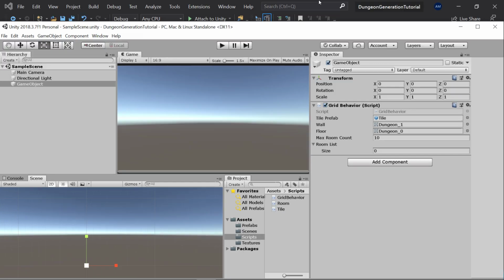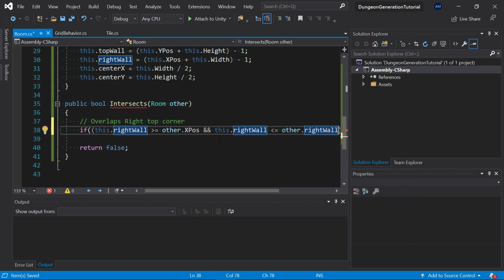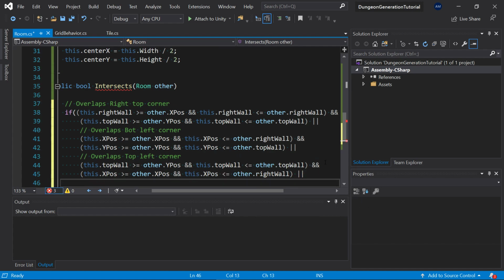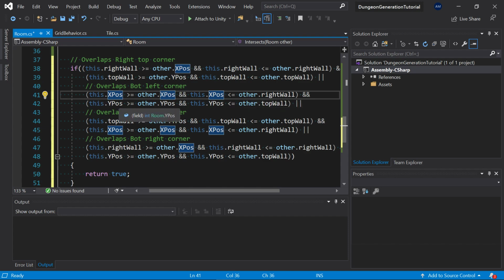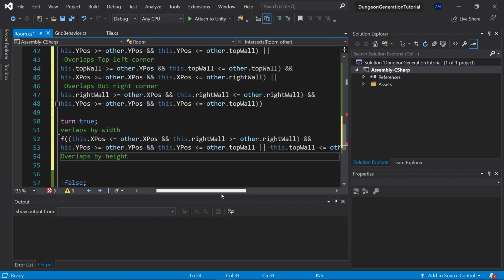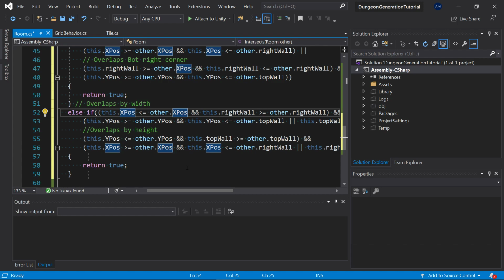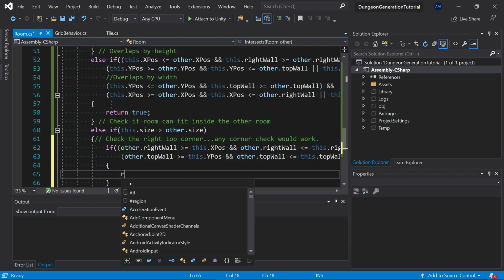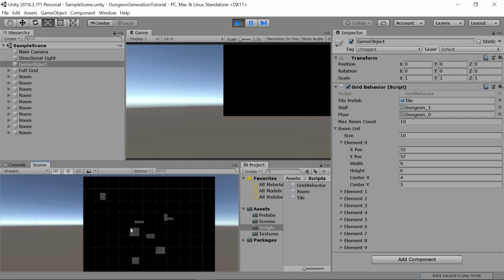Unity Dungeon Generation: Part 3 - Intersections!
Unity tutorial for Dungeon Generation!

This tutorial series shows a way to generate a dungeon!
I am a big fan of rogue-like dungeon crawlers and so I wanted to show a way that you can use to generate your own dungeon map!

In this video we will be setting up a restriction to not allow rooms to be placed if they intersect with any other room already placed in the dungeon.